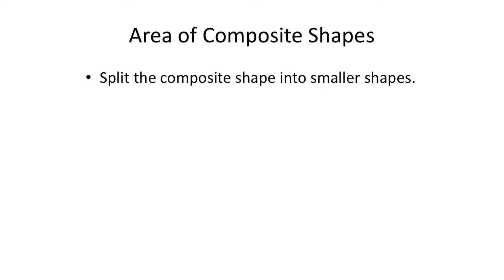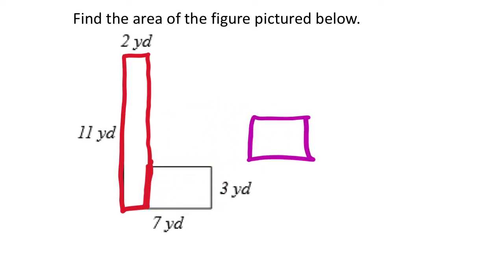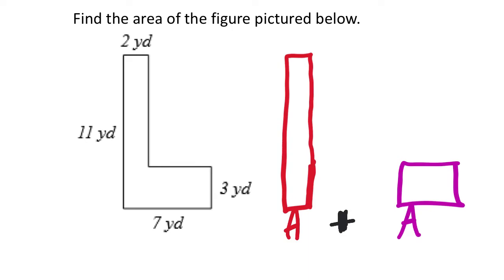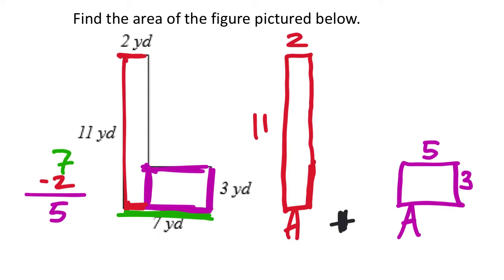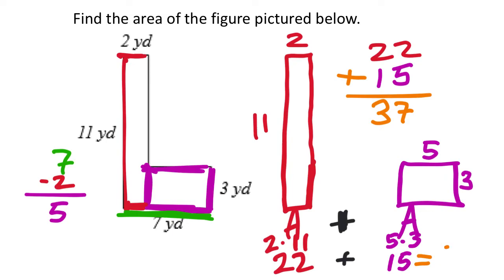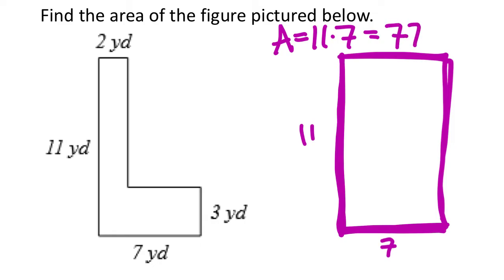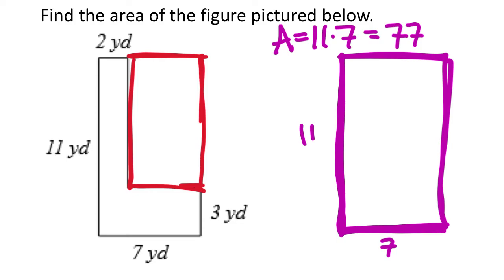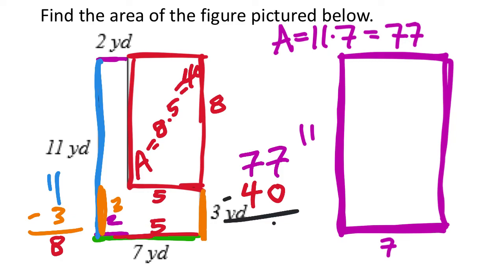Area of Composite Rectangles: Two Methods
Finding the area of two rectangles pushed together (composite rectangles) with two methods.